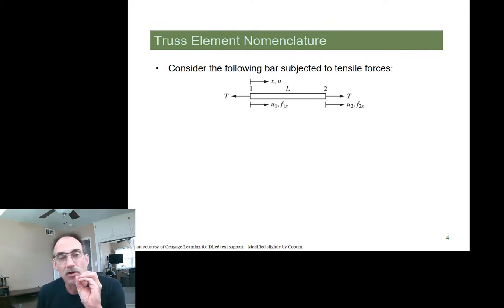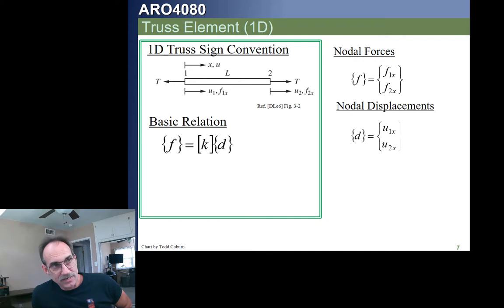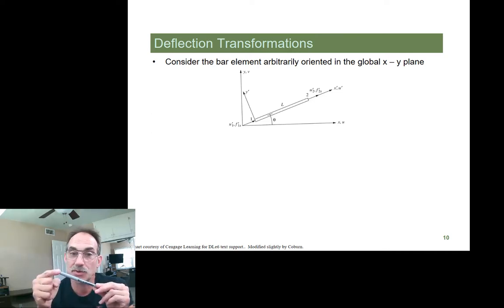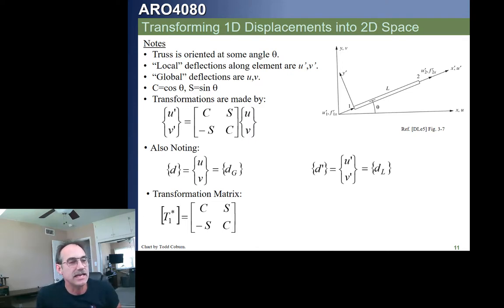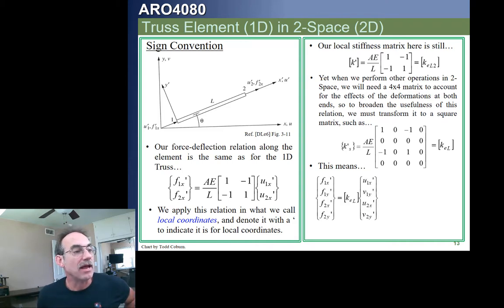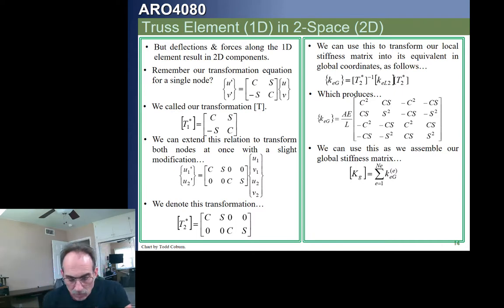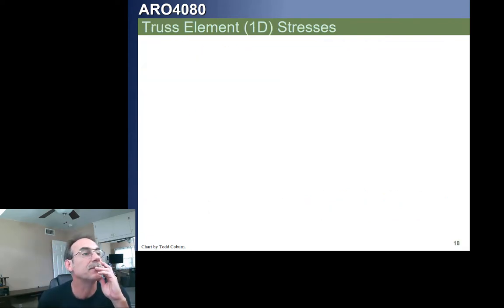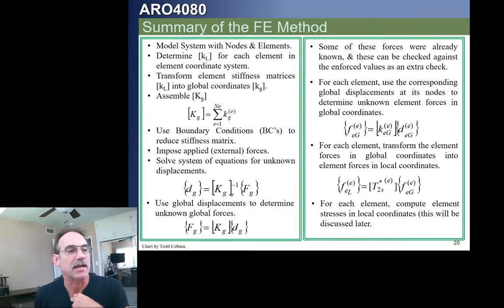Finite Element Analysis: L-03 Axial Truss Elements in 1D & 2D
This is Todd Coburn of Cal Poly Pomona's Video to deliver Lecture 03 of ARO4080 on the topic of Finite Element Truss Elements & 2D transformations.  22 August 2020.

Text: Daryl Logan. A First Course in the Finite Element Method, 6th Edition.  Cengage Learning, 2012.